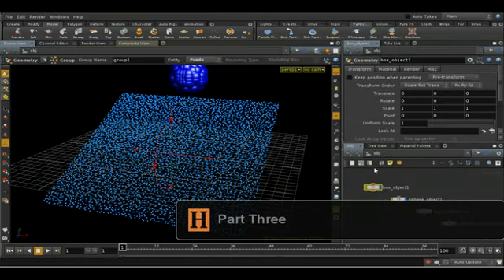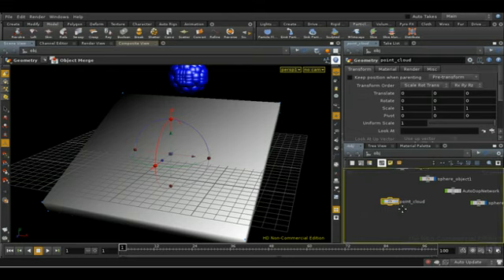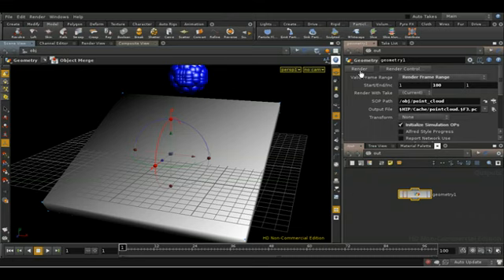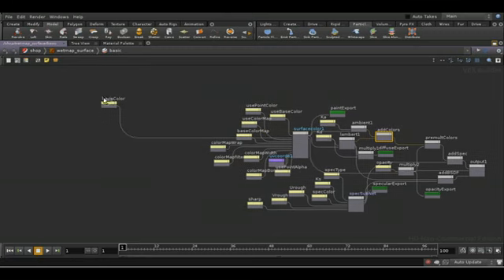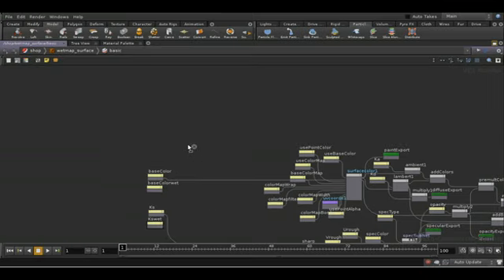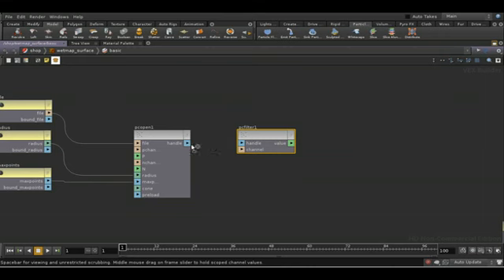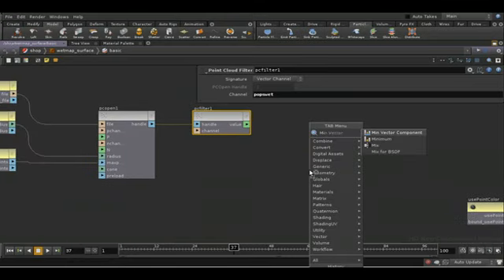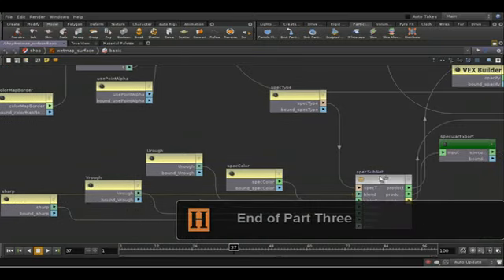Wet Map 3 | Houdini Tutorials